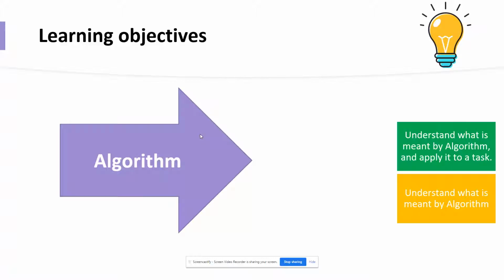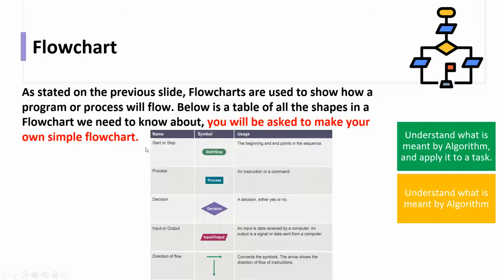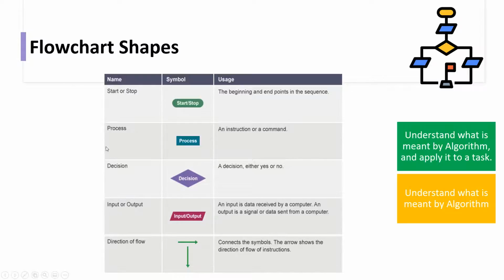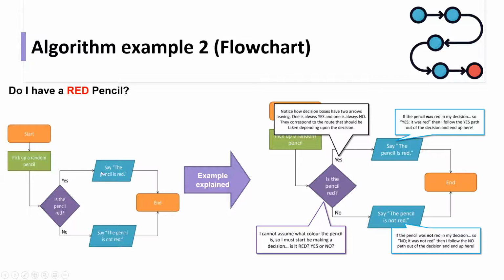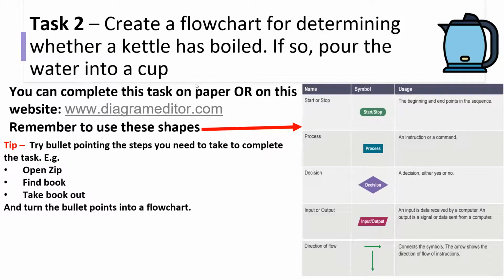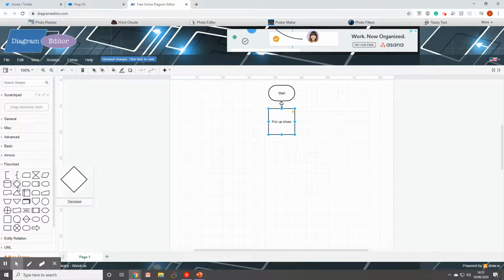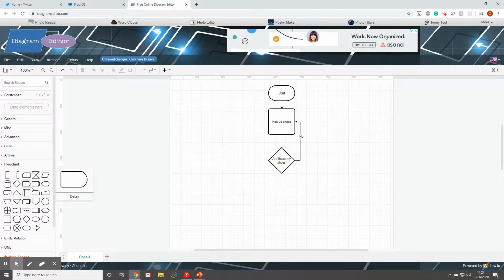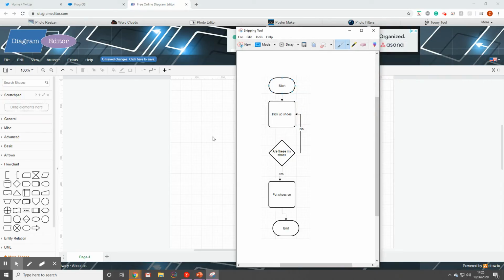KS3 - Algorithms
Home learning - Algorithms